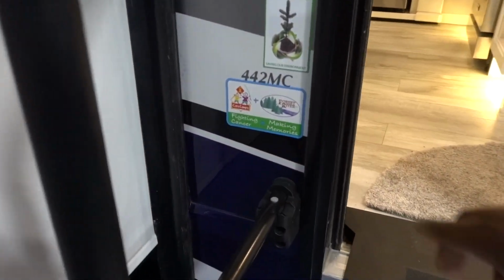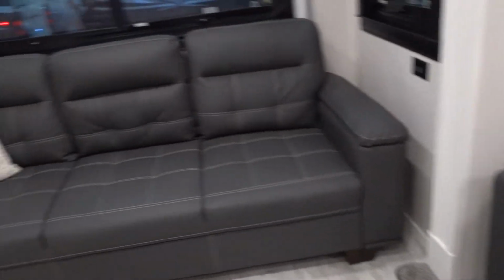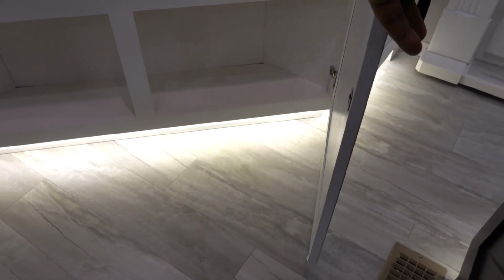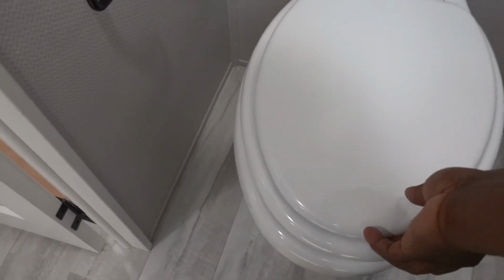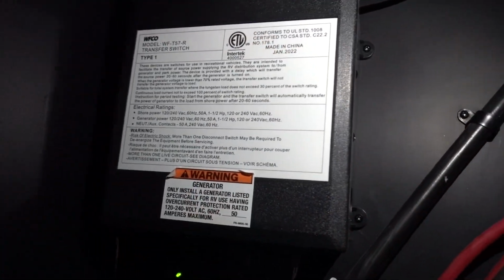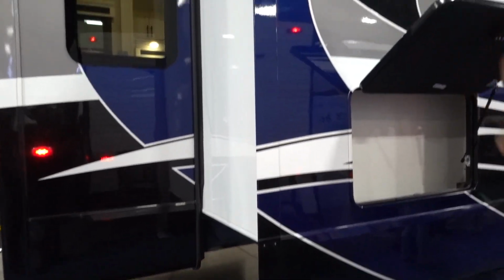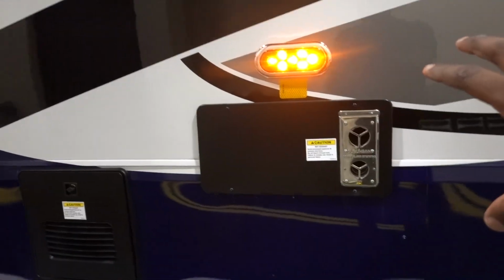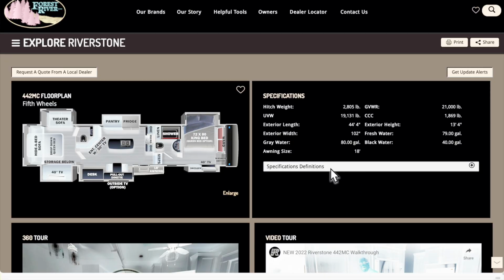This Incredible Fifth Wheel Has It's Own Man Cave... Wives Beware! Riverstone Legacy 442MC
This is an incredible floor plan from Forest River and is the most practical and well thought out layout I have ever seen!